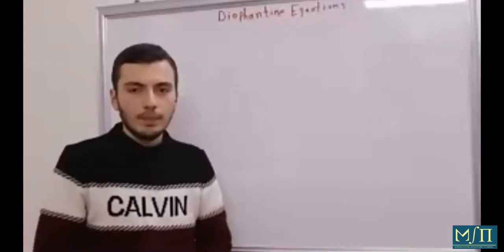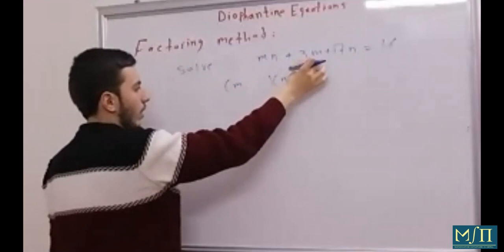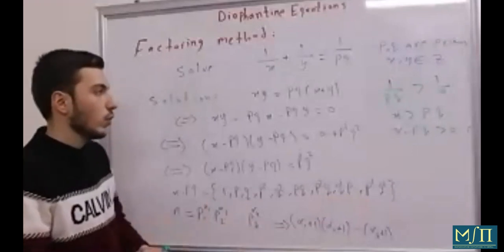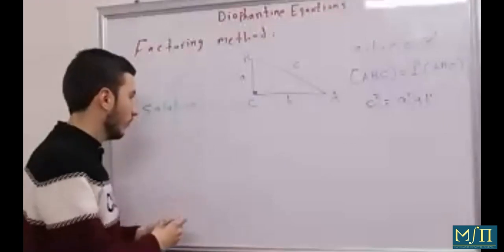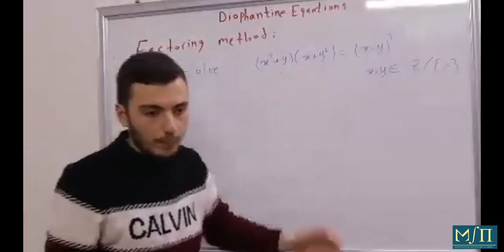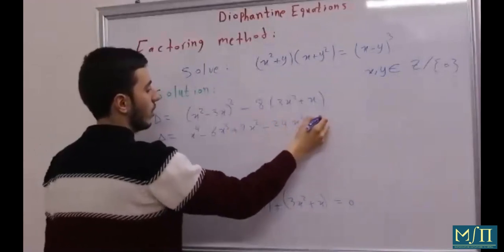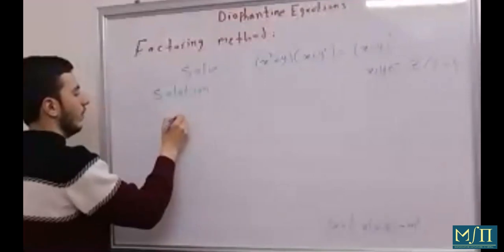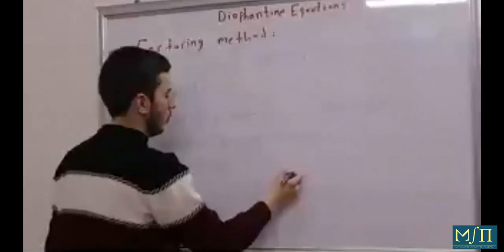Episode 11 with Mr. Muhammad Alhafi | Diophantine Equations | MIN Road To Olympiad 2021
Mr. Muhammad Alhafi has participated in the International Mathematics Olympiad twice in 2018 and 2019 and won bronze at both of them. He also won bronze medals at Asian Pacific Mathematical Olympiad (APMO) and the Iranian Geometry Olympiad (IGO).

What is Road To Olympiad?
Road to Olympiad is a series of workshops, lectures, and training sessions by some of the best mathematicians in the nation and the world, brought to you by Mathematics Initiatives in Nepal (MIN) in association with the Mathematics Association of Nepal (MAN). These sessions are there to help you sharpen and hone your mathematical and analytical skills to make you more competitive for the upcoming math Olympiads.